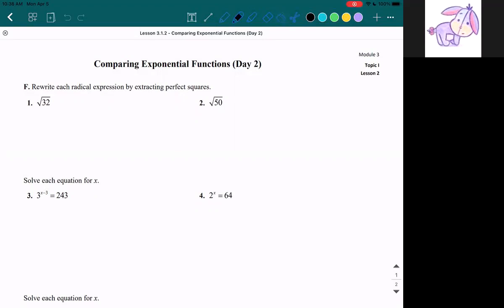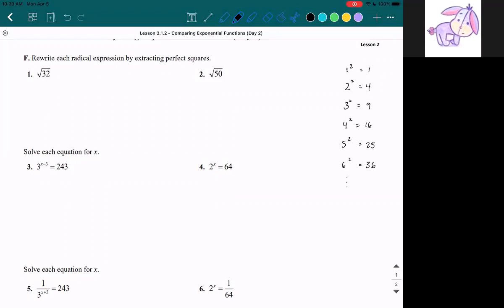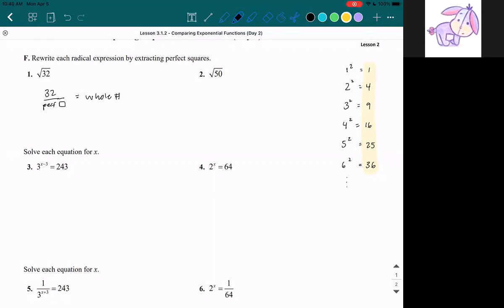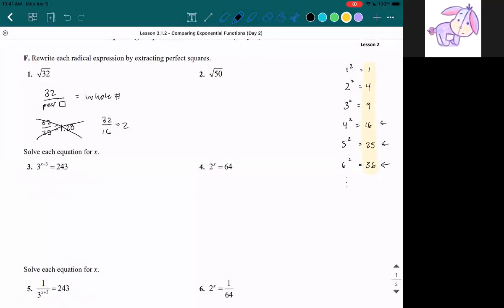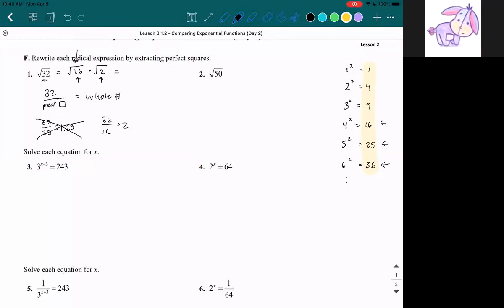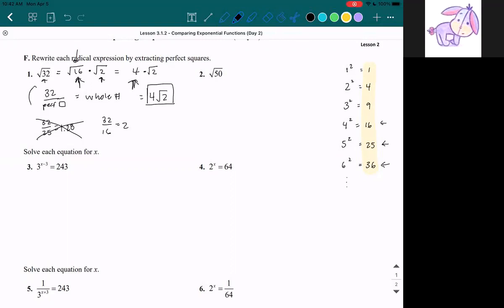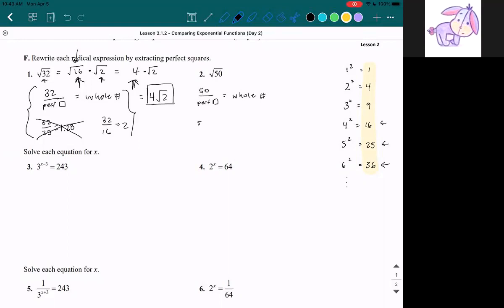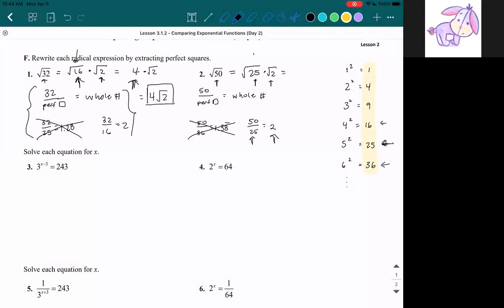3.1.2F. Rewrite Radicals by Extracting Perfect Squares